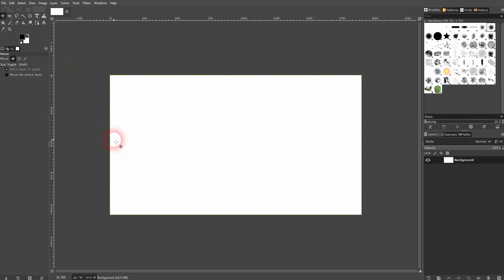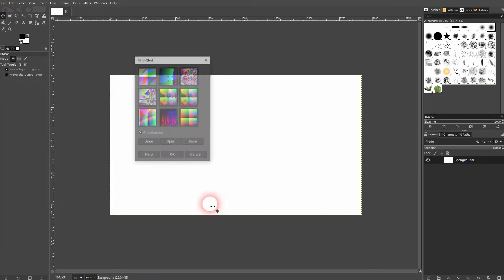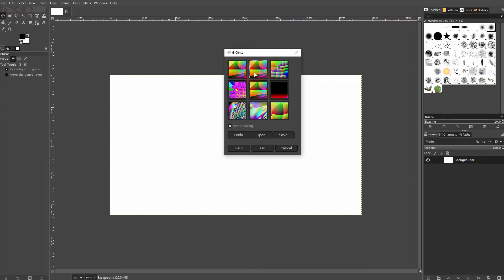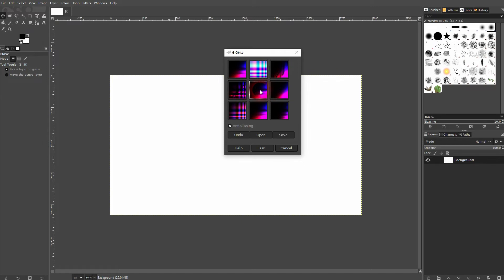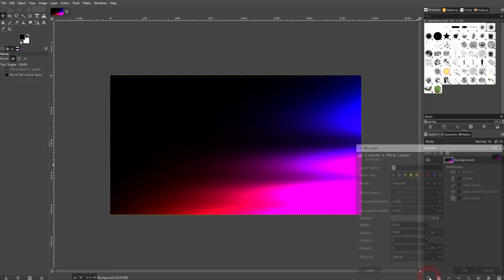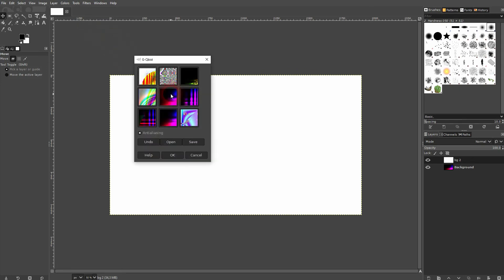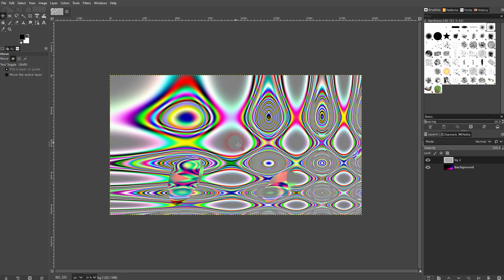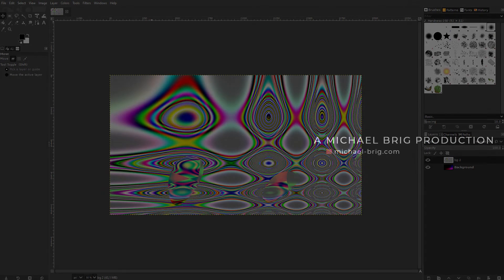How to Create Abstract Backgrounds in Gimp in Seconds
In this tutorial I'll show you how to create abstract backgrounds in seconds in Gimp.